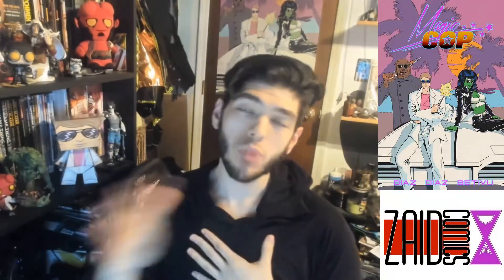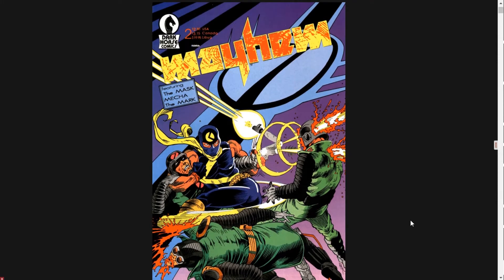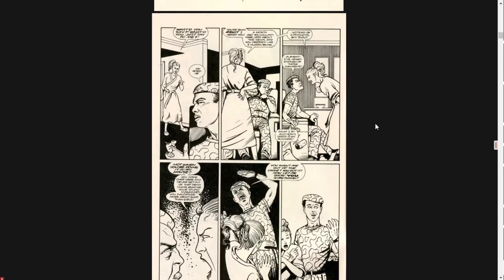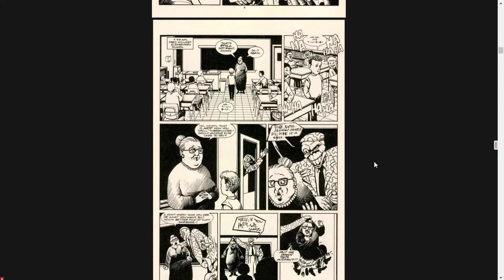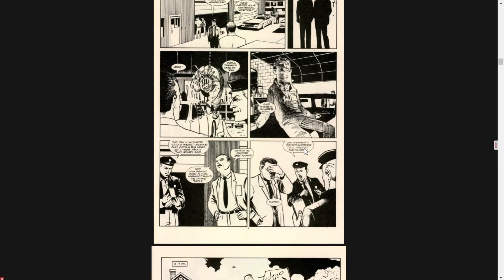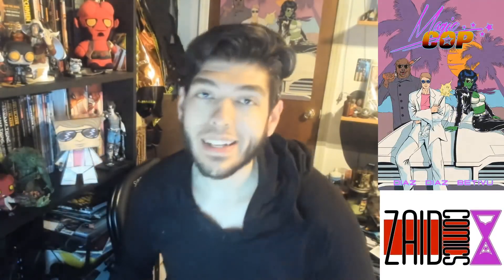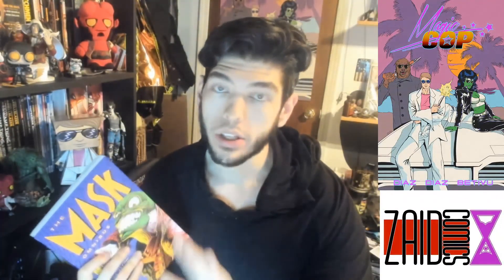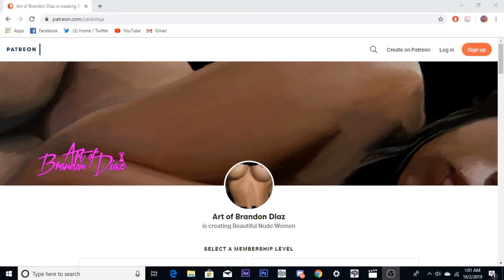Comic Review: The Mask - Mayhem 2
Continuing our look into TheMask as serialized in DarkHorse Mayhem #2